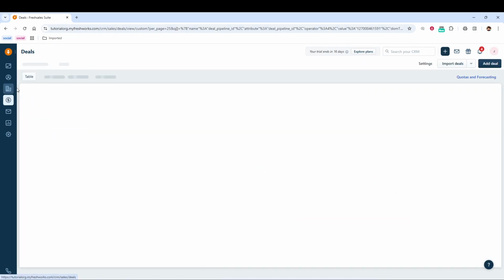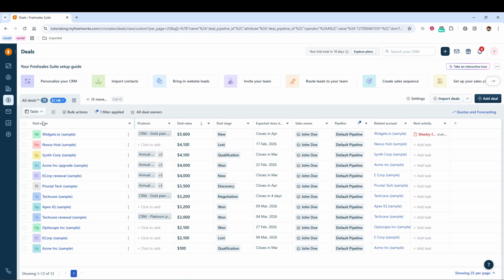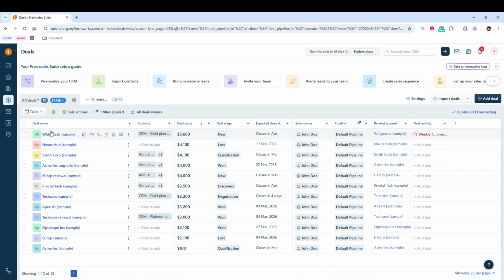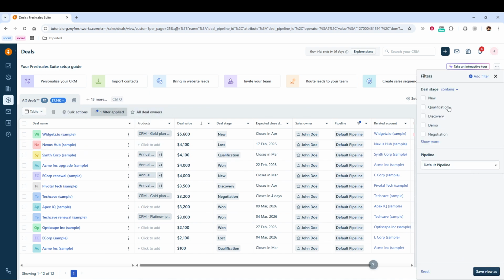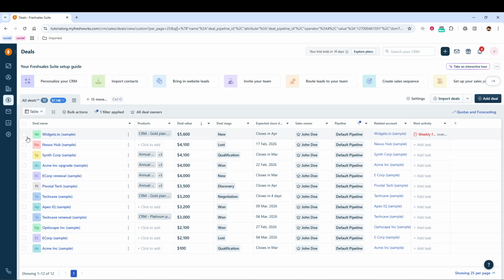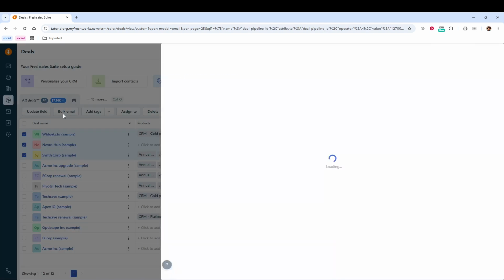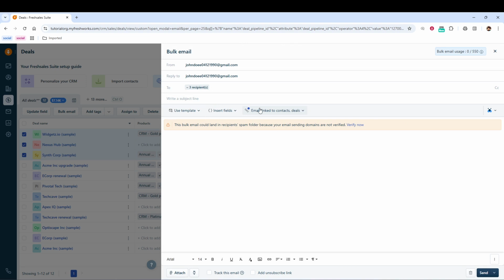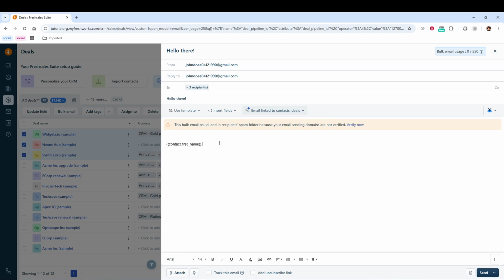How To Send Email In Freshsales Crm [2026 Guide]